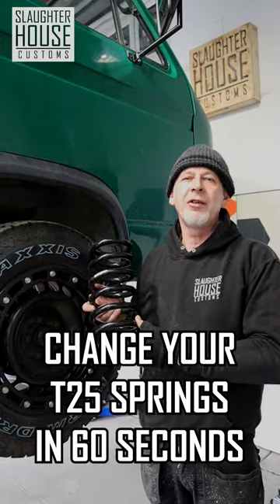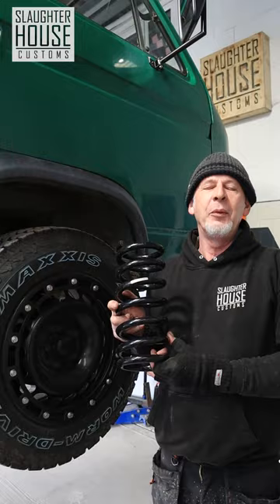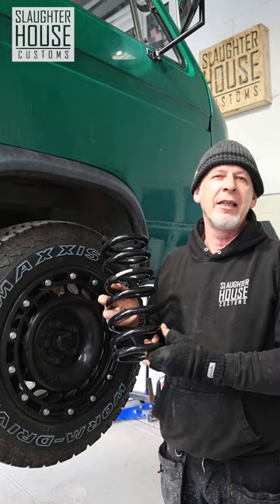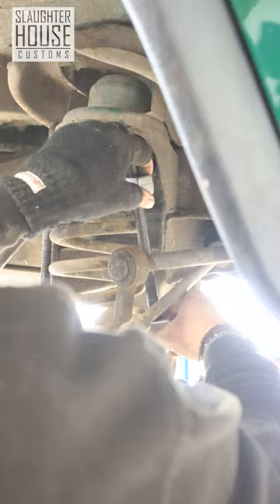🔧CHANGE YOUR SPRINGS IN 60 SECONDS🔧